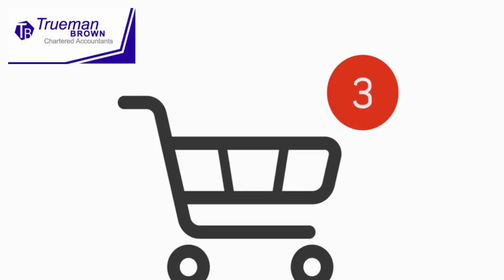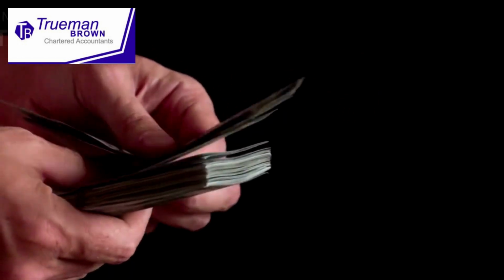How to AVOID UK property taxes (replacement domestic items)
In our latest video on how to avoid UK property taxes, we look at the deductions for replacement domestic items.

An important way of avoiding UK property taxes is to ensure that all deductions are claimed by the landlord. There are special rules surrounding the claim for replacement domestic items.

There are four conditions that need to be met before a claim for replacement domestic items. Not being able to meet those conditions means that opportunity to avoid UK property taxes will be reduced.

There are rules surrounding the calculation of the deduction for replacement domestic items. Learning the calculation rules grants the landlord the opportunity to avoid UK property taxes.

CHAPTERS
0:00 Introduction
0:42 What is a replacement domestic item?
1:07 Conditions to claim deduction
1:54 How to claim tax relief
2:35 Example
3:02 Other Deductions
3:12 What happens to sales proceeds on old items?

This content is for education and entertainment purposes only. We do not provide tax or investment advice. The information is being presented without consideration of the investment objectives, risk tolerance, or financial circumstances of any specific investor and might not be suitable for all investors. Past performance is not indicative of future results. All investing involves risk, including the possible loss of principal.